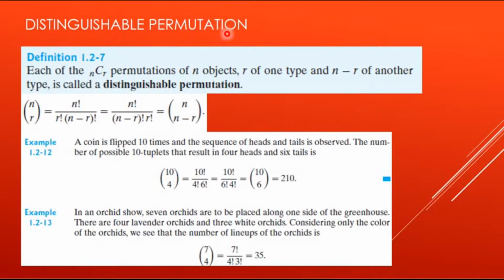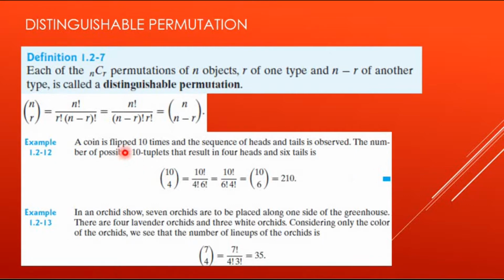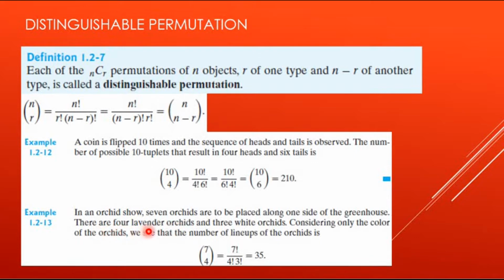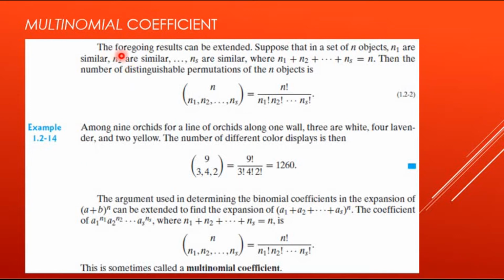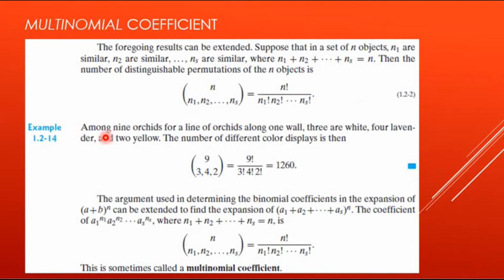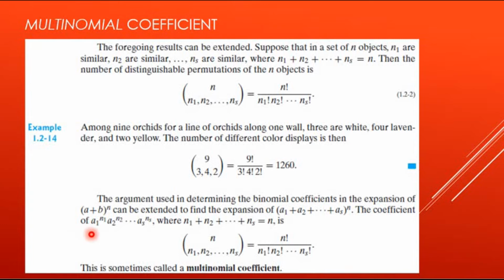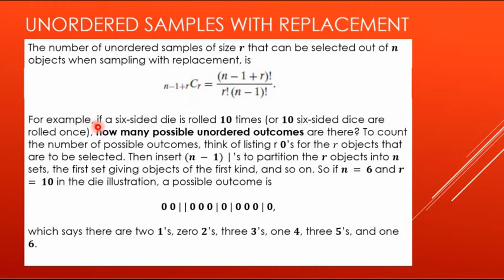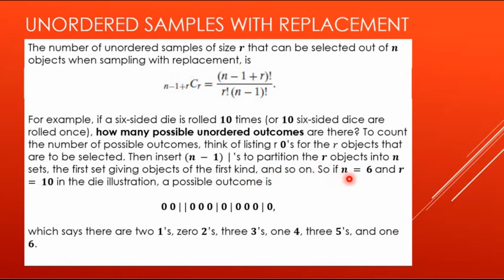Lecture 2 Part 4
This lecture includes so important methods of counting. Furthermore, it has the following essential concepts: multiplication principle, tree diagram, ordered (unordered) sample of size r. Moreover, The permutation and the combination are assigned to the ordered sample and unordered sample with size r without replacement, respectively.